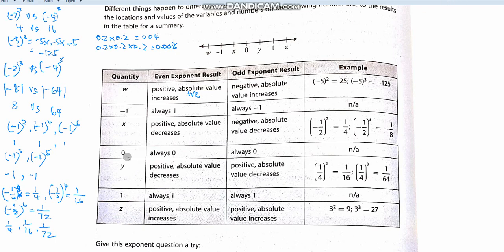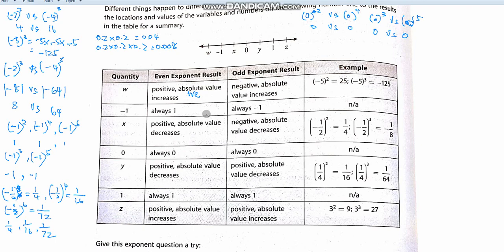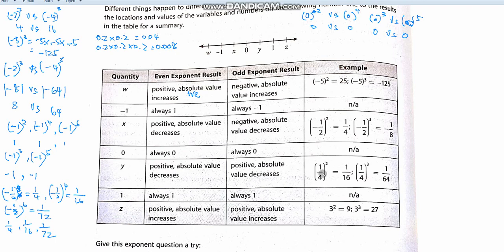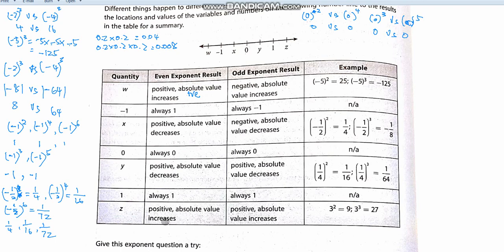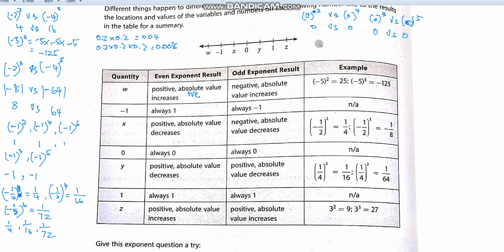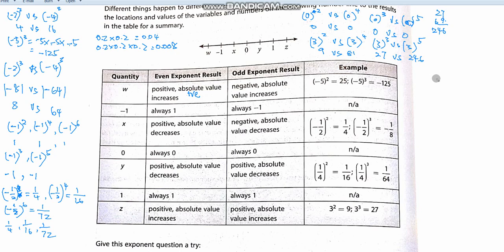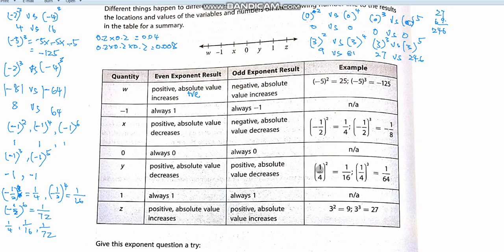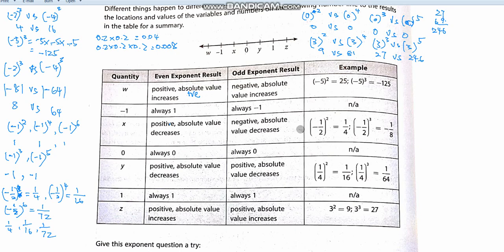SAT textbook pg 148 part 2